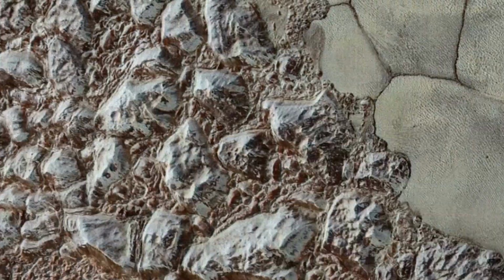Dunes on Pluto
Scientists have for the first time explained the presence of dunes on Pluto and determined how – and when – they were formed.

The research was led by Dr Matt Telfer, Lecturer in Physical Geography at the University of Plymouth, and in this interview he explains how he became involved in the research and what he and colleagues have discovered.